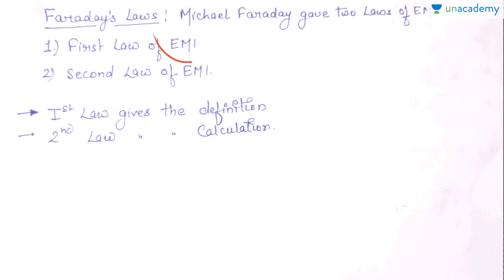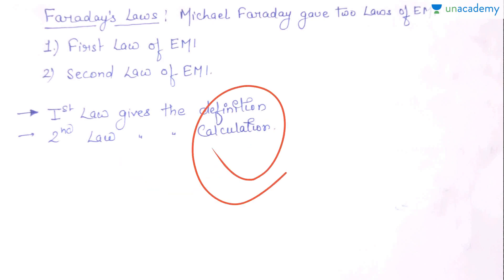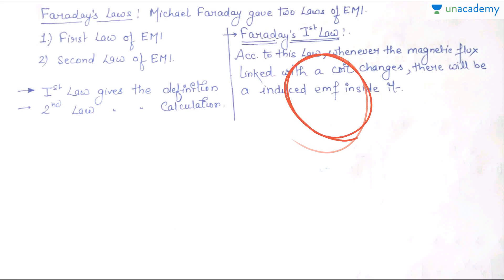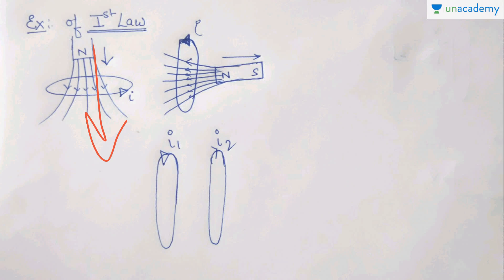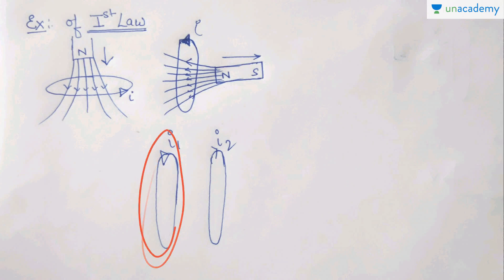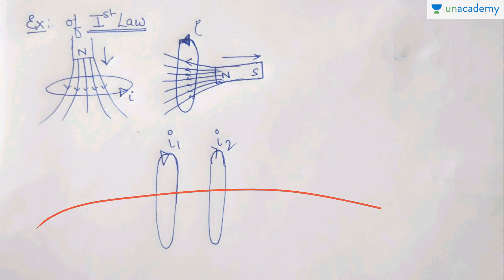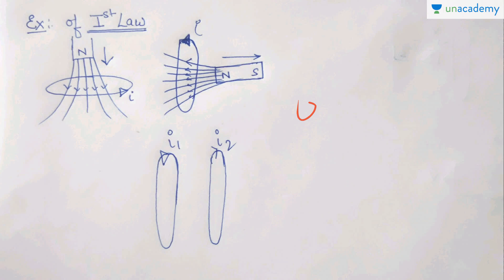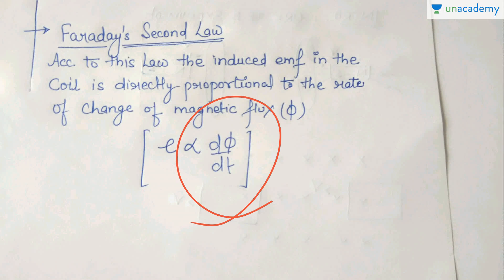Class 12 Physics- Electromagnetic Induction: Faraday's Law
To watch this entire collection of lessons and to discuss with the educator go